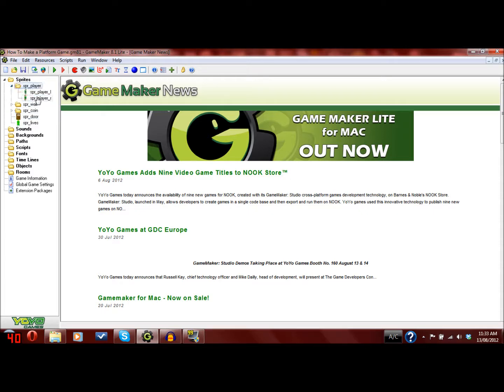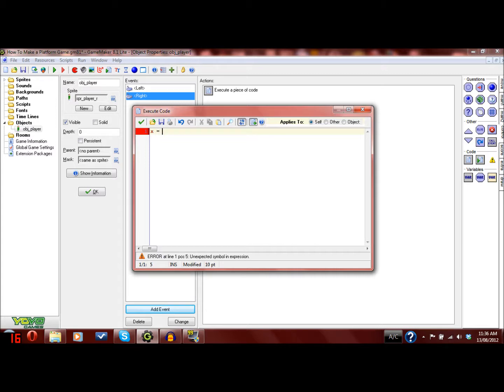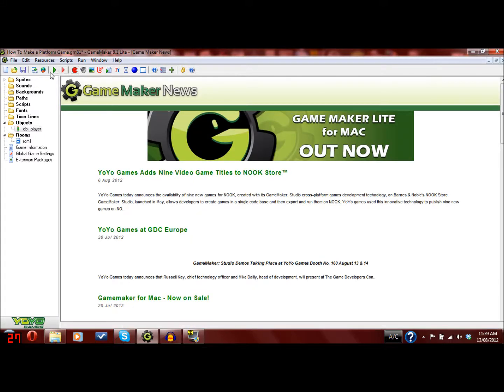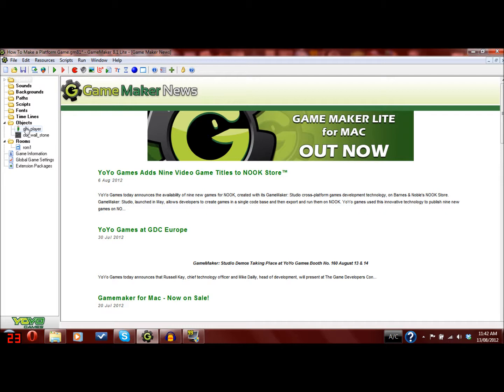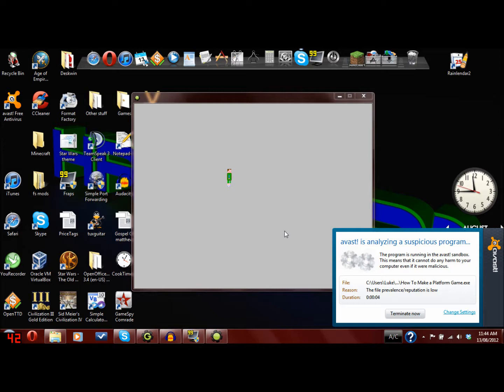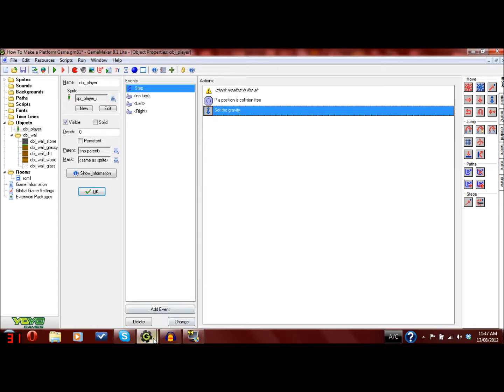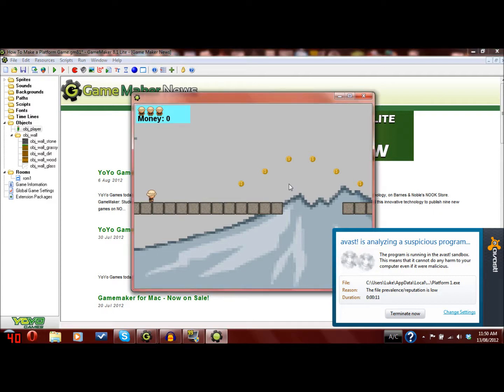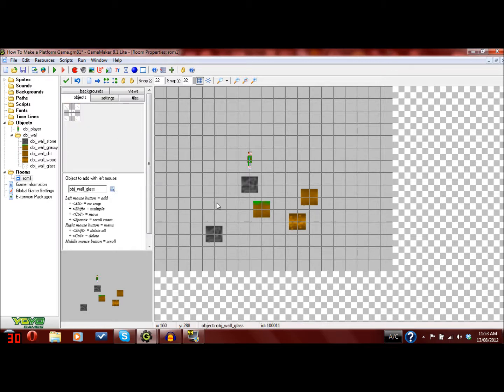Making a Platform Game by code - GameMaker 8.1 - Episode 1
So, I try again in my Game Making Tutorial, this time with no time limit. We are using part Drag and Drop and part Code.